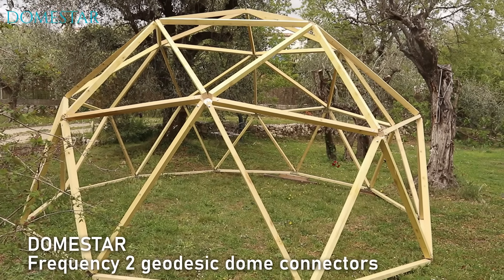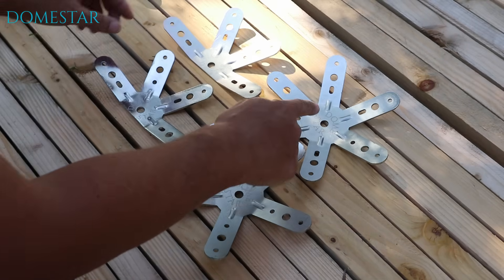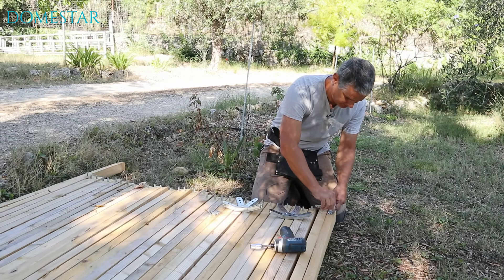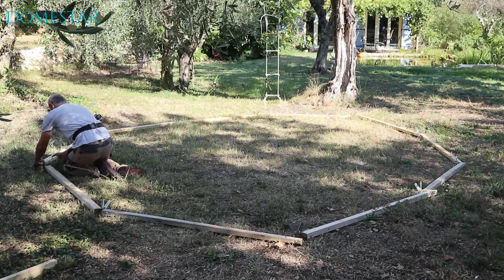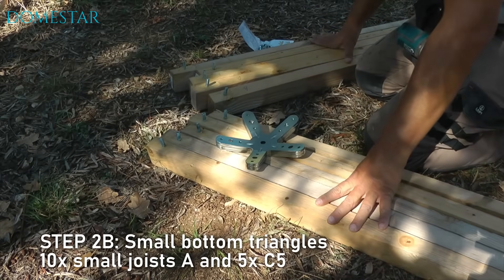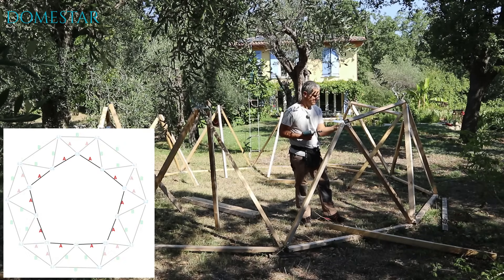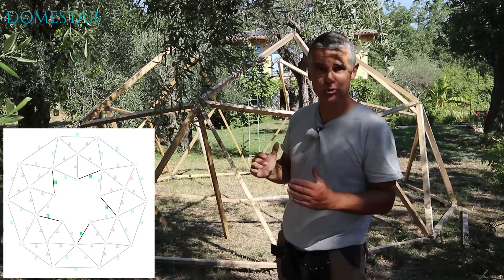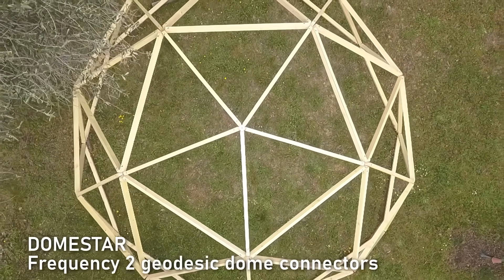2V geodesic dome: how to build a frequency 2 dome with DOMESTAR connectors (ENGLISH Version)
DOMESTAR connectors are available at the link above.

DOMESTAR connectors make it easy to assemble the wooden structure of a 2V geodesic dome. The connectors are made of 3 mm-thick metal, so you can use timber and joists for assembly.
The Domestar kit for frequency 2 geodesic dome contains 26 connectors.